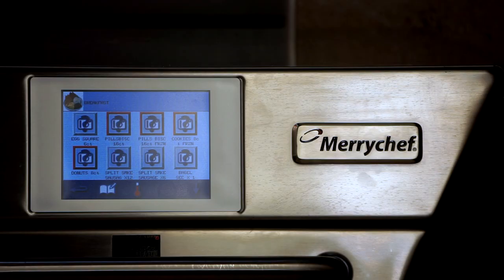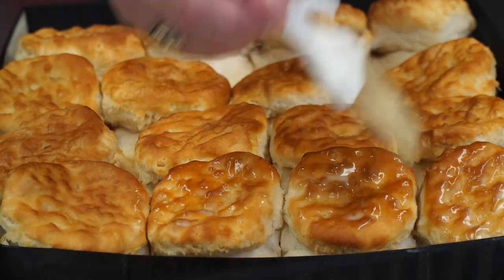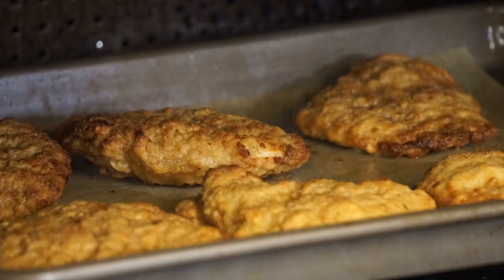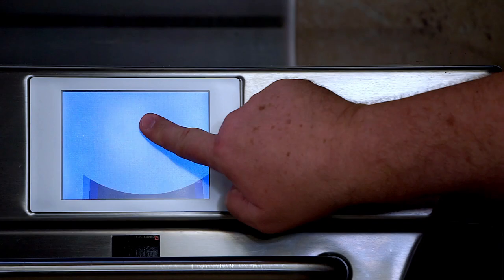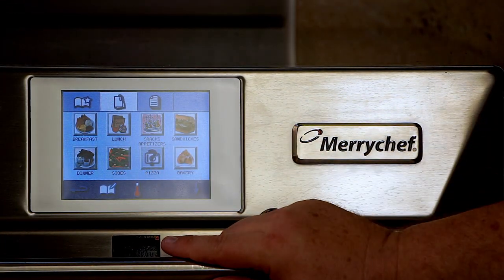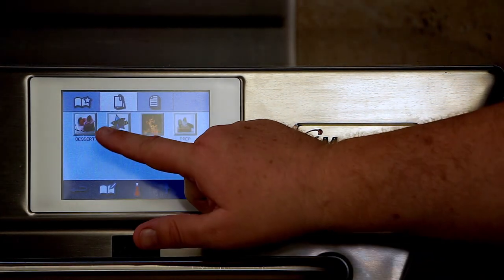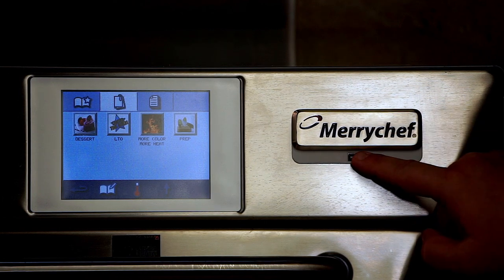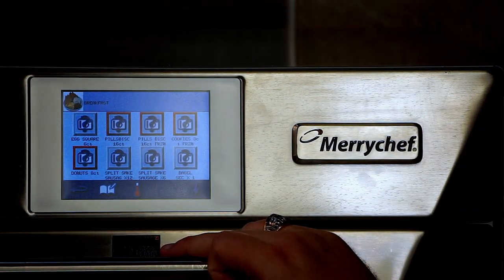HTHackney MerryChef 1